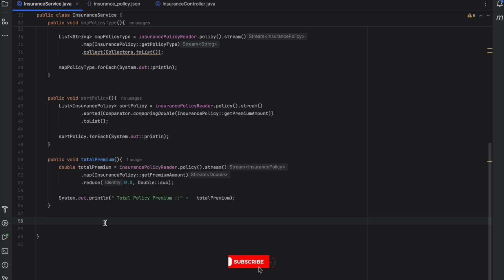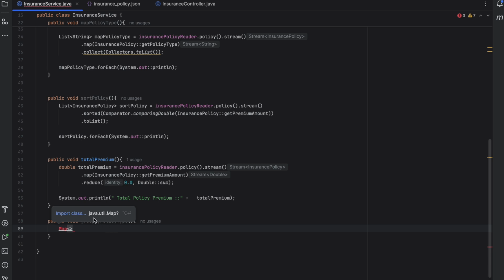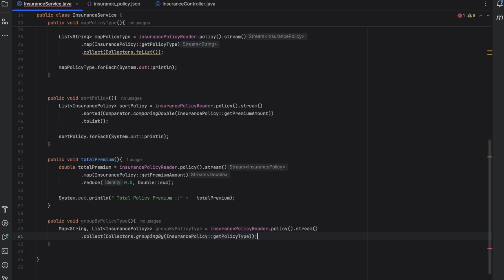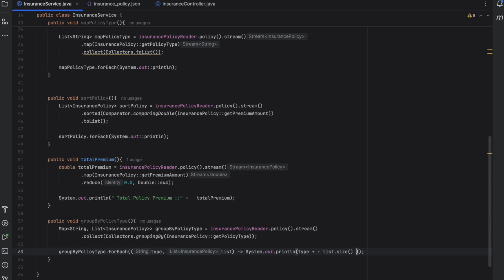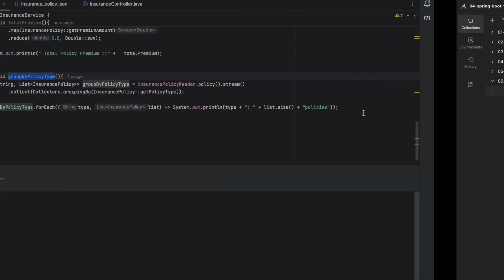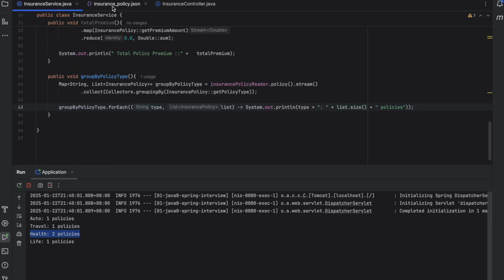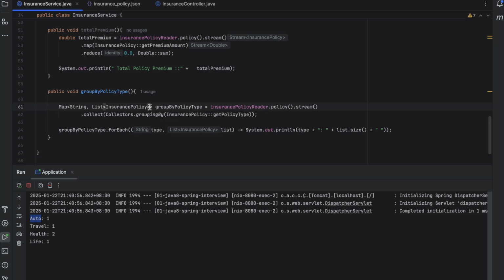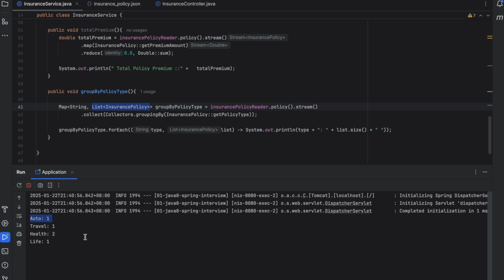05- Group Policies by Policy Type Using Stream | Master Java 8 Stream | HackCS